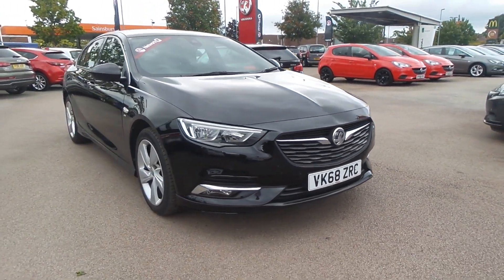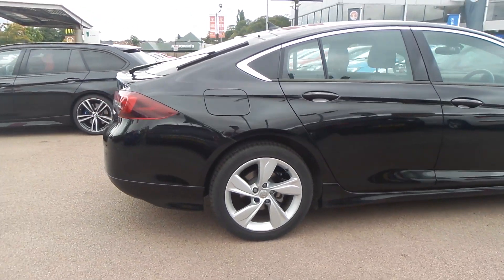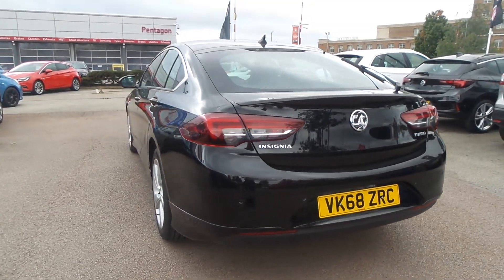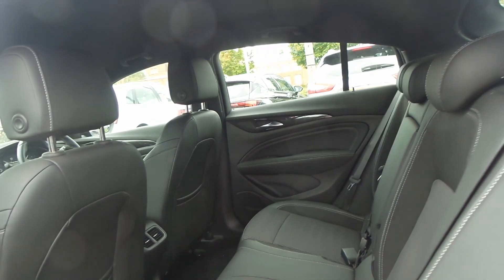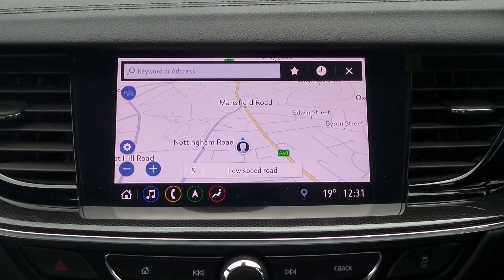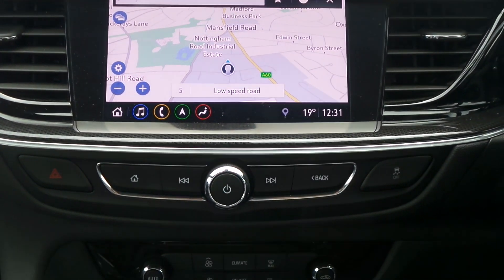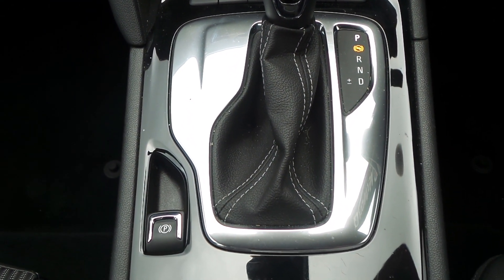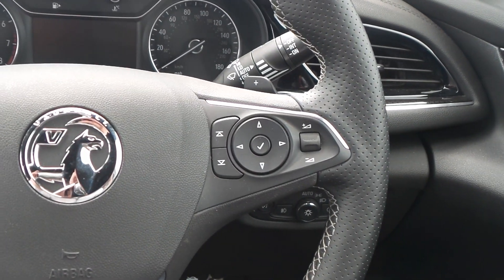VK68ZRC Vauxhall Insignia SRi Vx-Line Nav 1.5 Turbo